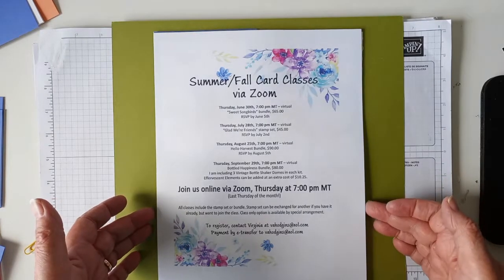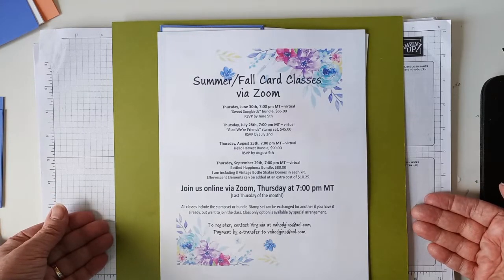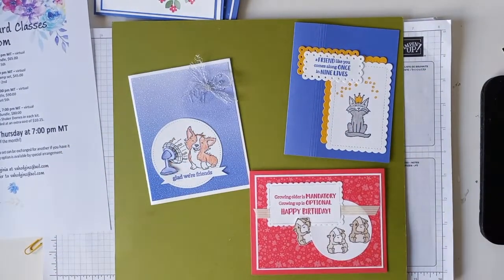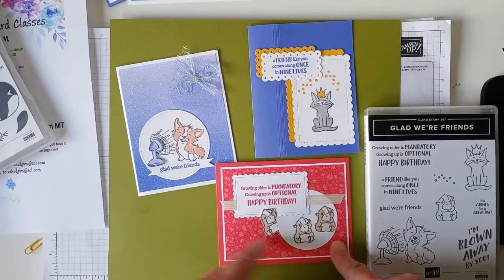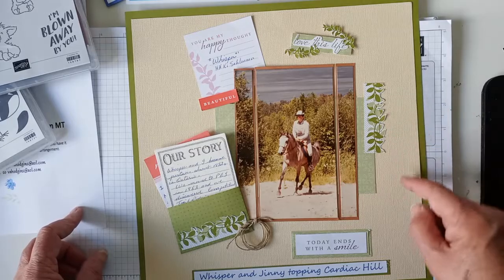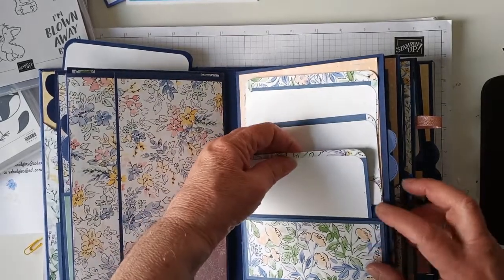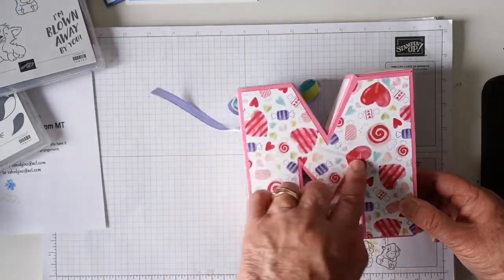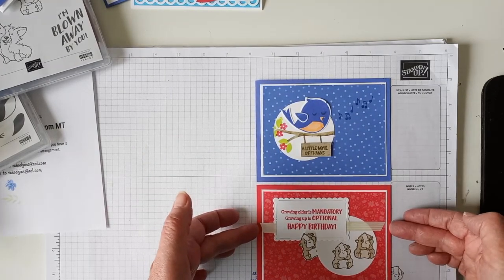Show and Tell: Stampin' Up! / Sweet Songbirds / Glad We're Friends/ Scrapbooking /Memories and More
This is the second upload of this video because there was no sound on the first try. I am showing the cards I have made for my upcoming card classes using the Stampin' Up! products Sweet Songbird bundle, and the Glad We're Friends stamp set. I also want to show viewers that Stampin' Up!'s Designer Series Papers (DSP) can be used in scrapbooks, to make albums, and other 3D projects. So have fun with your Stampin' Up! products, and do other things as well as cards!
Then I'll choose another milestone - maybe 750 by our 50th wedding anniversary on Sept 30!

• 2022–2024 In Color™ 6" X 6" (15.2 X 15.2 Cm) Designer Series Paper [159253] $16.50
• Hand Penned 12" X 12" (30.5 X 30.5 Cm) Designer Series Paper [155499] $15.75